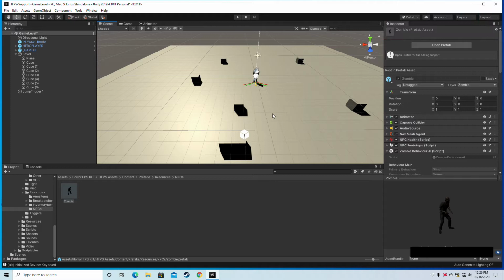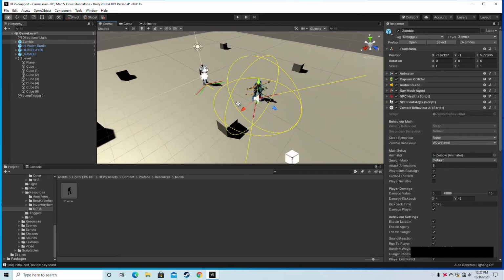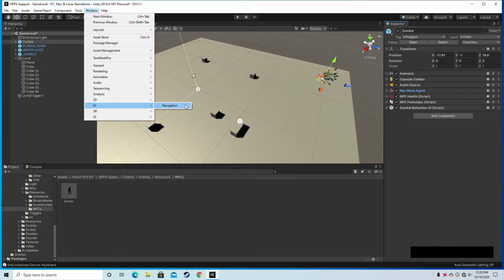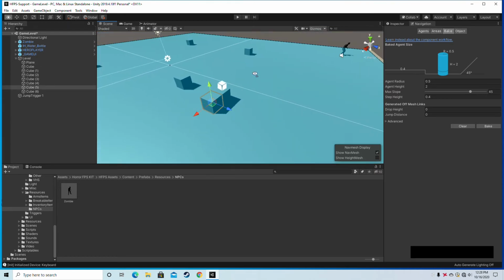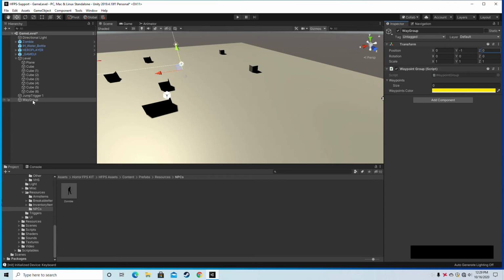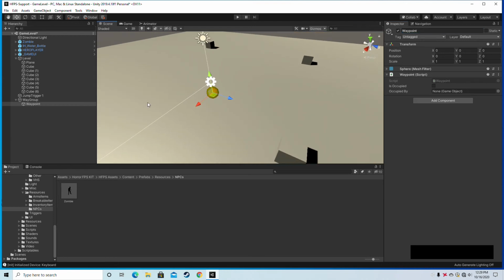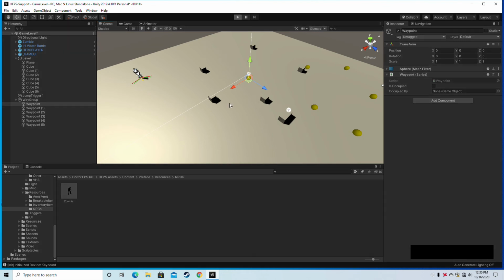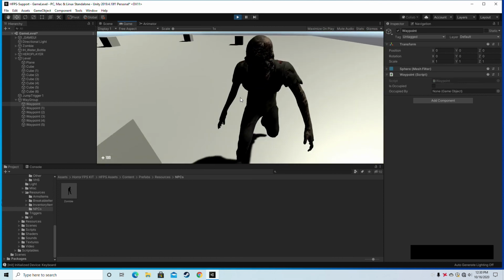Horror FPS Kit Setting Up ZombieNPC in your Scene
Just another quick to the point rough tutorial.